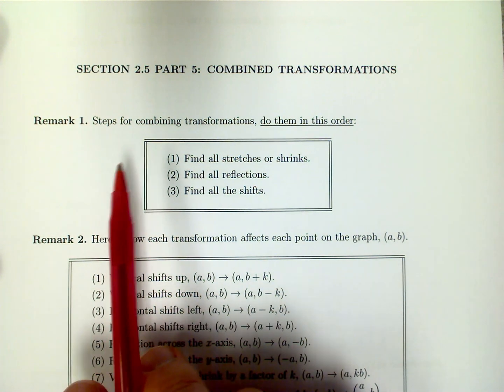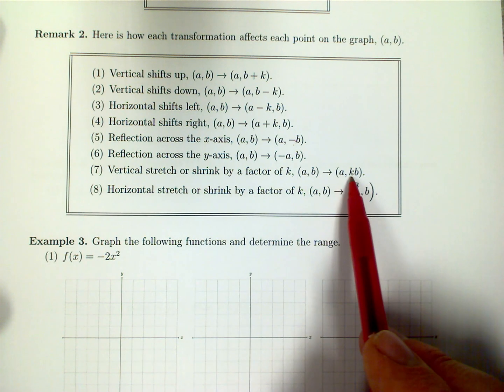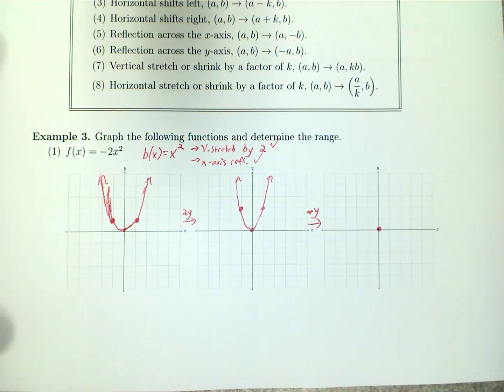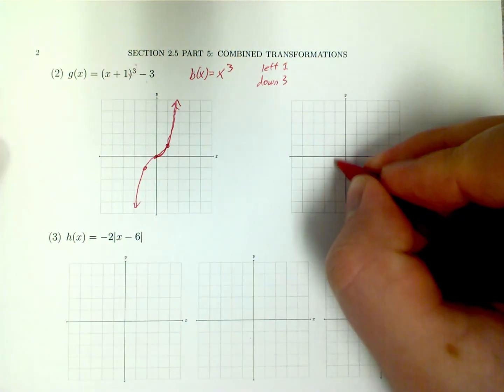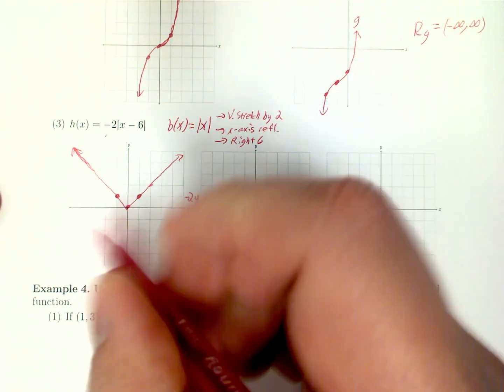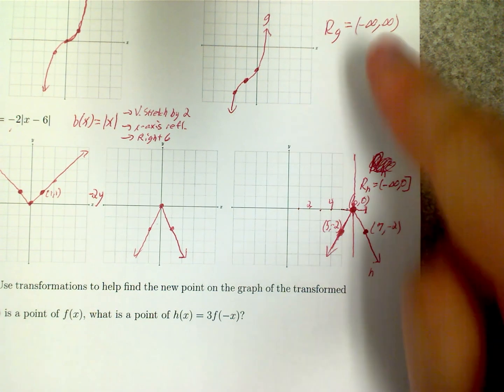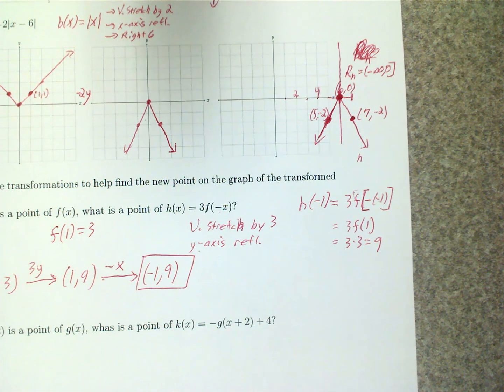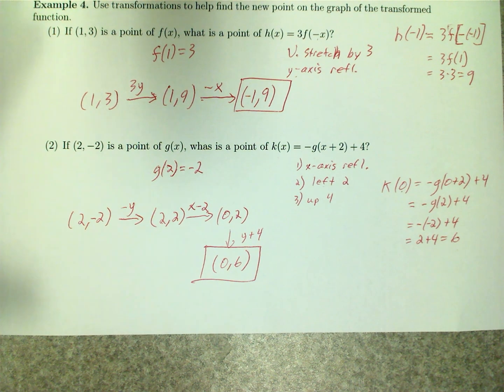MAT 150: Week 6: Section 2.5 Part 5: Combined Transformations